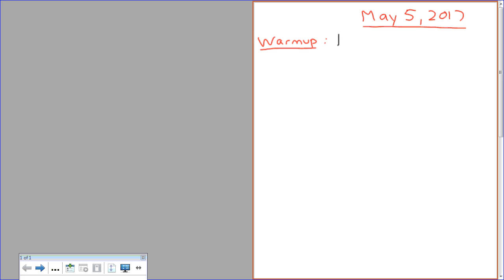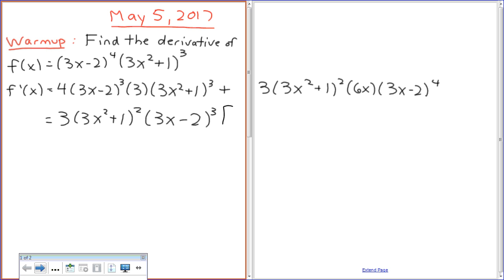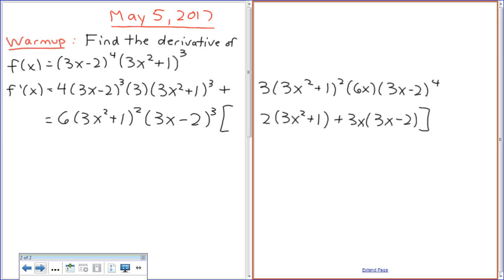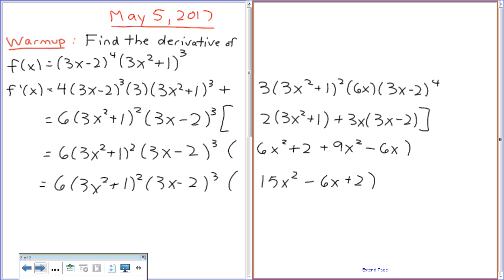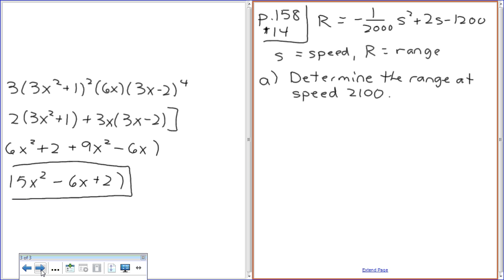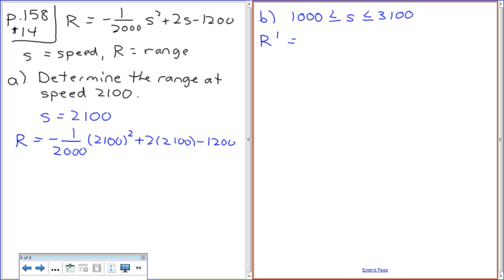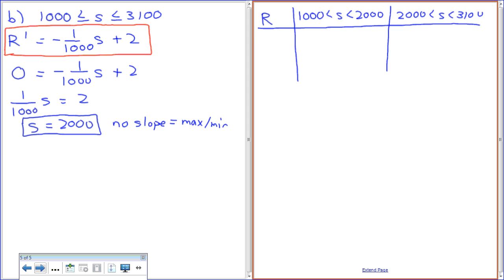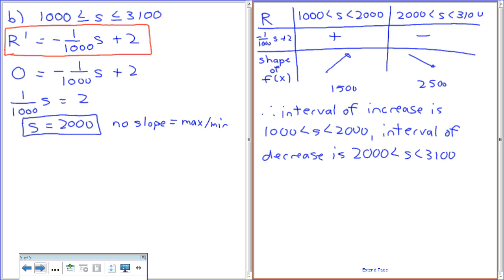MCV4U May5 Part 1